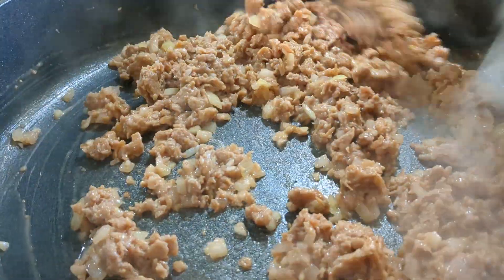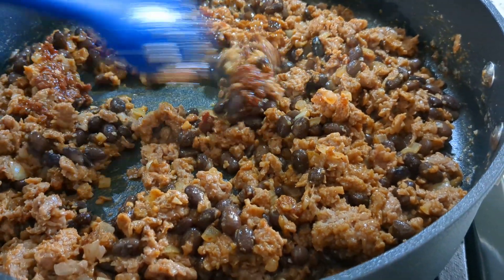R and Bae make Vegan Tinga Tortilla Rice Bake